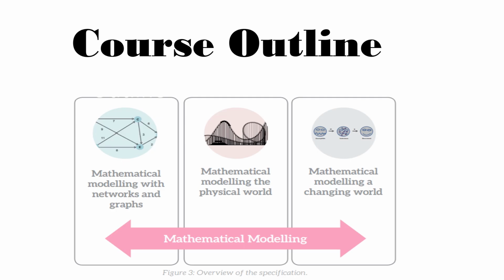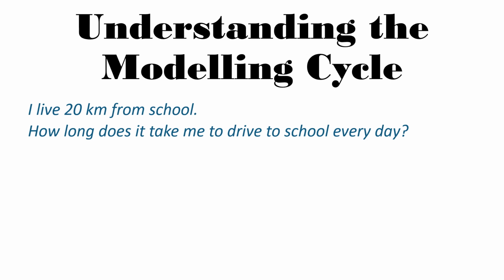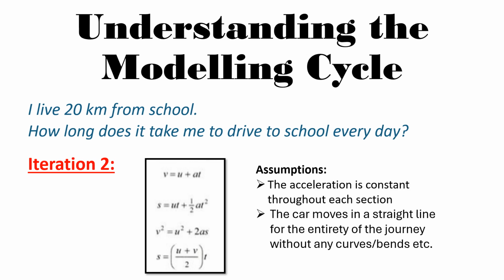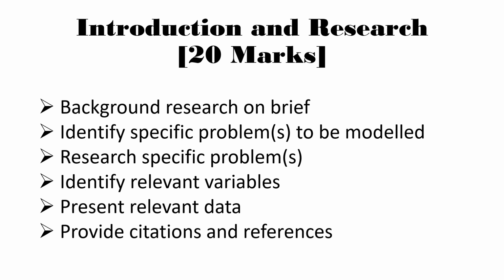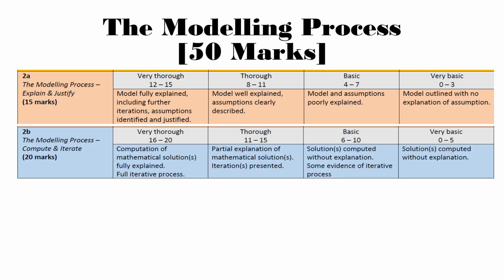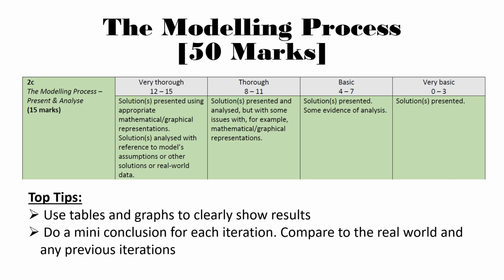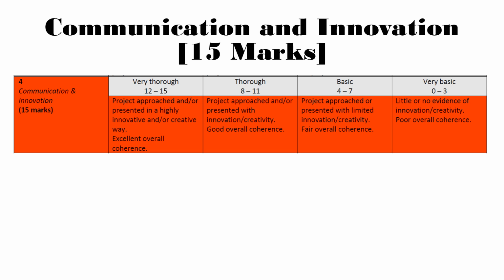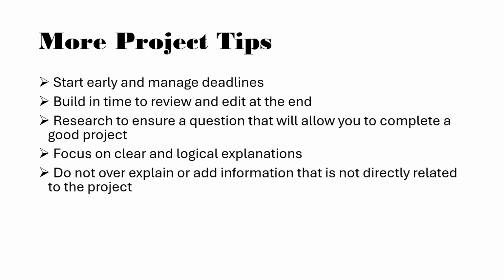Applied Maths Modelling Project | Approach and Top Tips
Applied Maths | Exploring the Mathematical Modelling Project

In this video, we break down the Applied Maths Mathematical Modelling Project, worth 20% of the Leaving Certificate marks. Whether you're just starting or refining your approach, this video is packed with practical insights and tips to help you create a high-quality report.

We cover:
- Understanding the modelling cycle: Research, develop, test, refine, and interpret. And how this applies to the project.
-Breaking down the key sections of the report with top tips for each section to maximise your marks:
✔️Introduction & Research: Variables, data, and citations
✔️The Modelling Process: Iterations, solutions, and analysis
✔️Interpretation of Results: Real-world context and accuracy
✔️Communication & Innovation: Creativity and coherence

Video also covers a Real-Life Example to help you finally understand what is meant by modelling, the iterative process and how to identify assumptions.